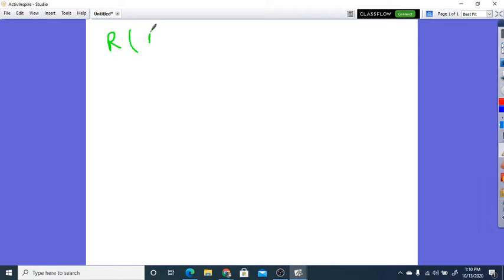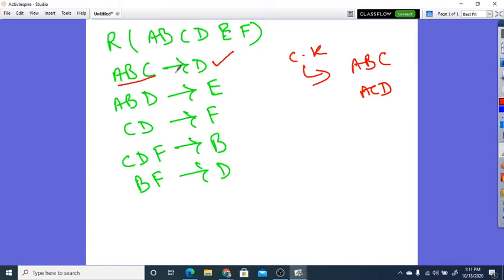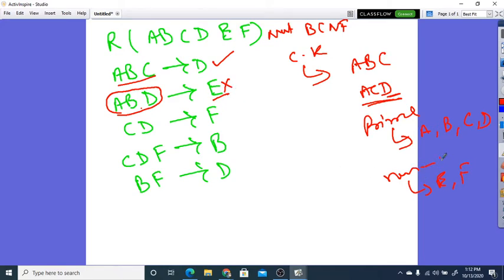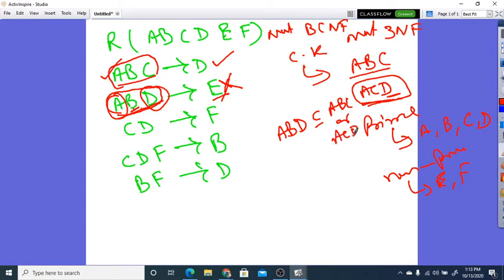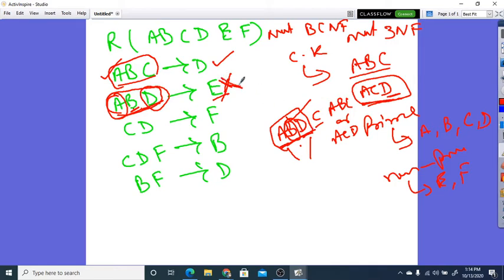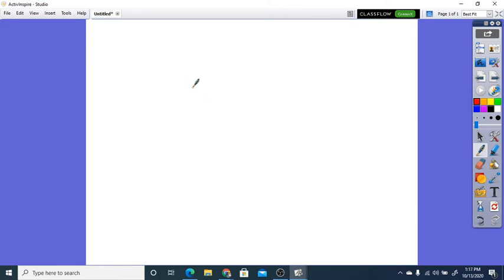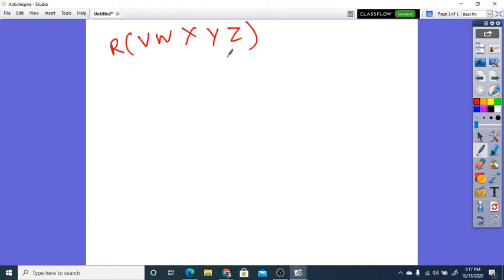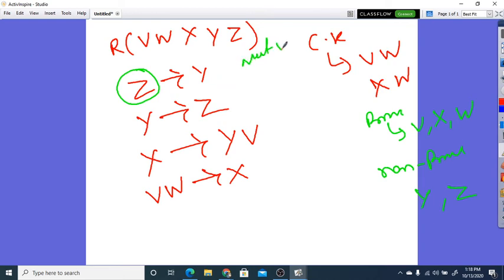Lecture 3.15 | DBMS | Examples of BCNF, 3NF, 2NF, 1NF | Dr. Pushpa Choudhary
Solved examples of BCNF ,3NF , 2NF, 1NF